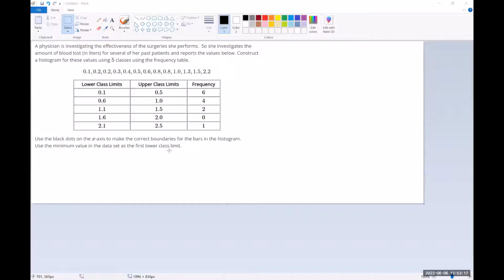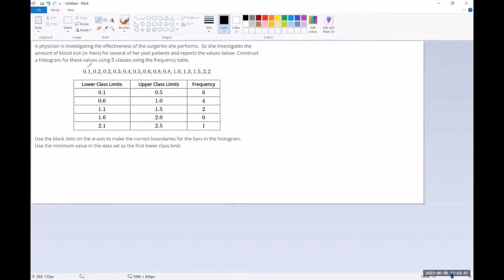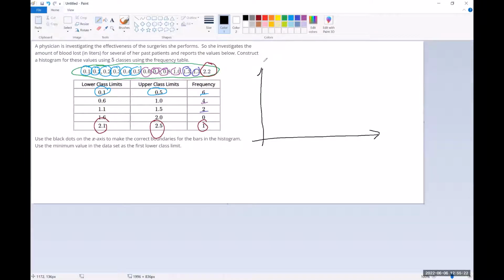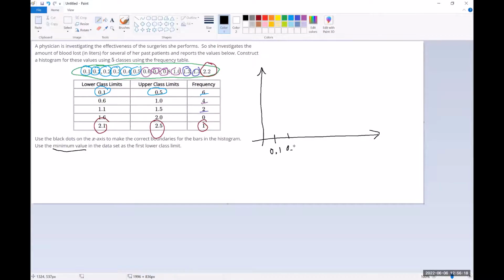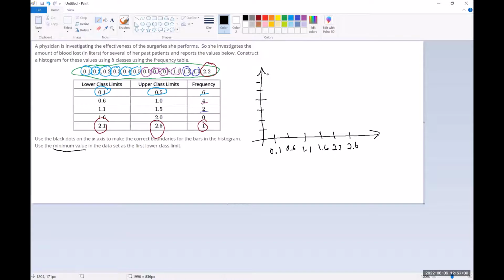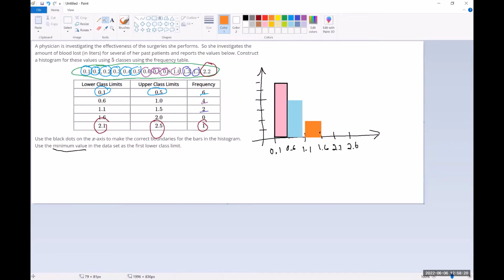Histogram from a Frequency Distribution with Classes